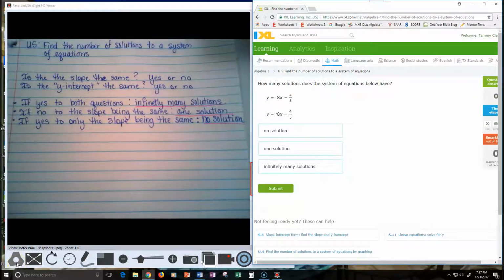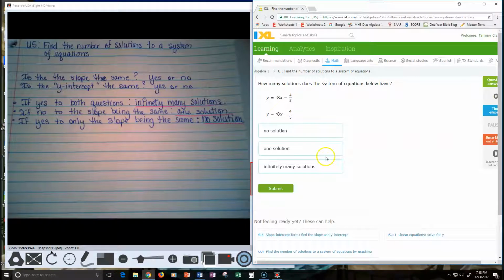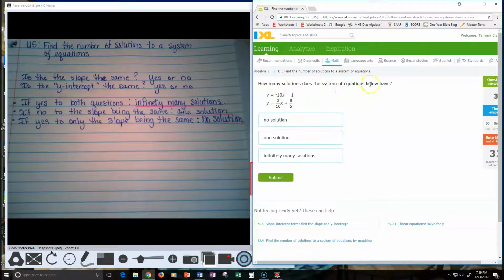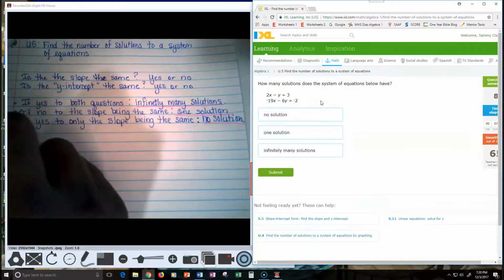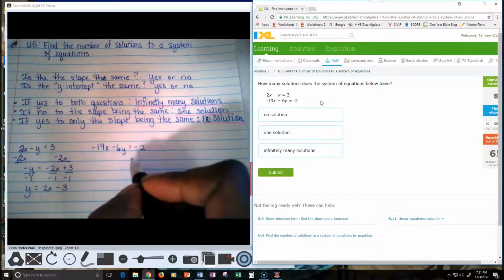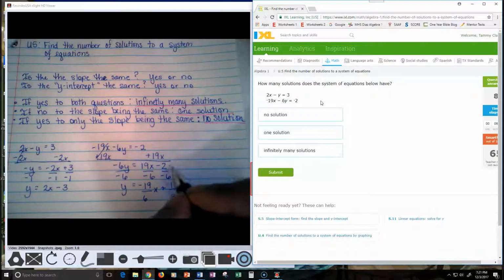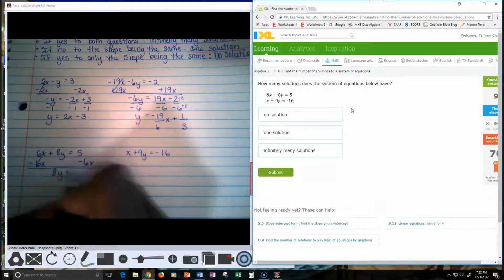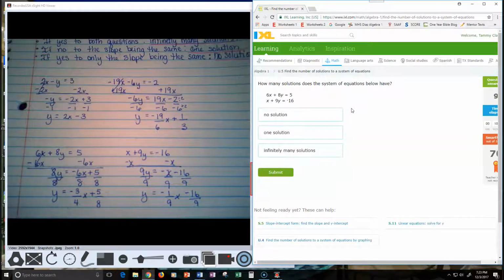IXL U5: find the number of solutions to a systme of equation